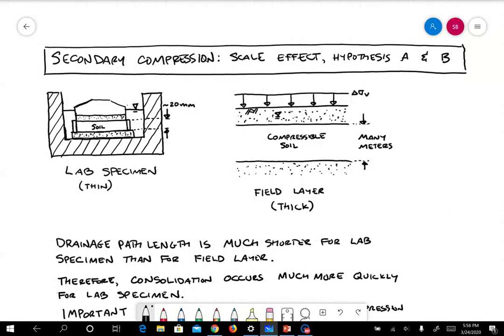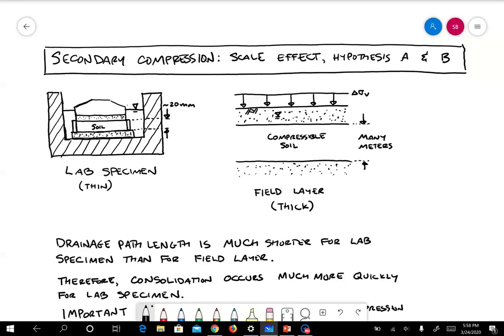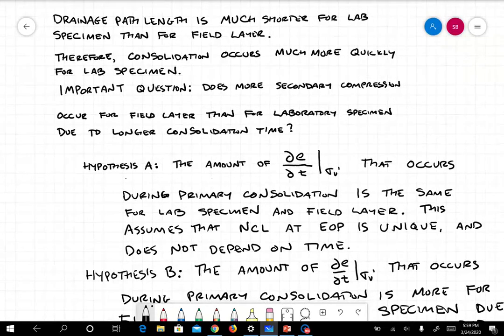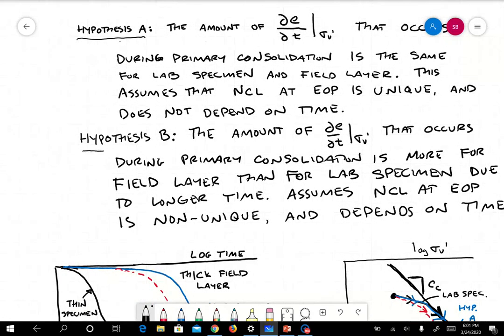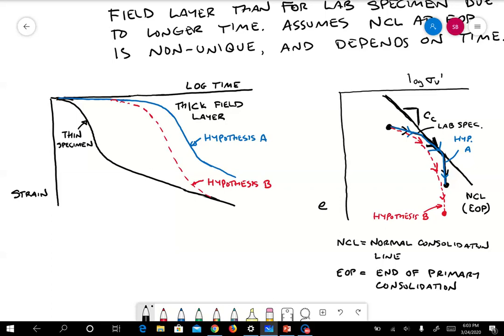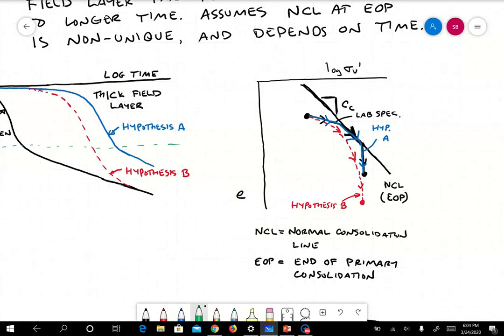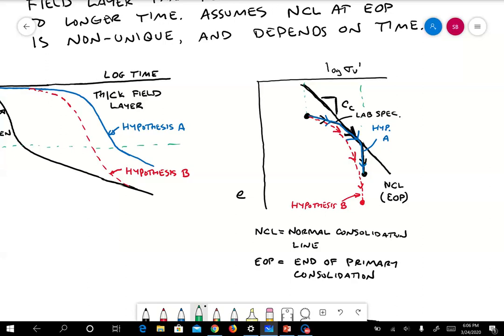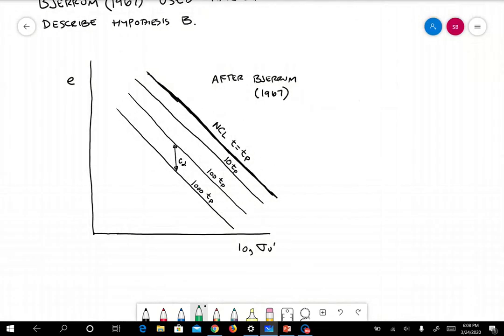1.2 Hypothesis A and B